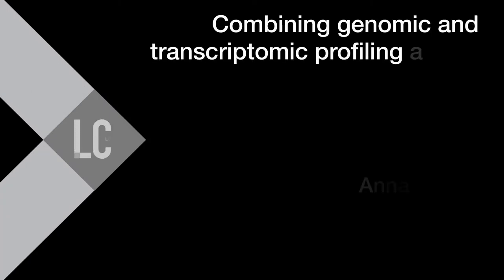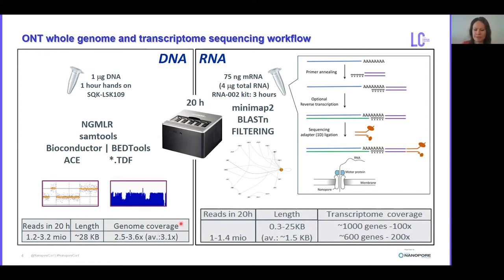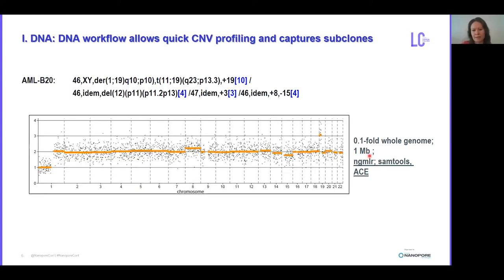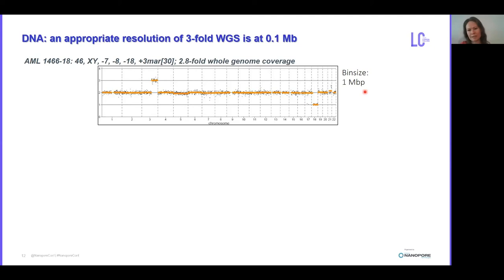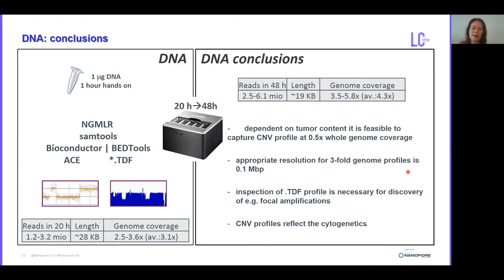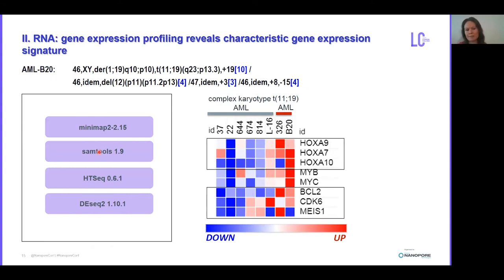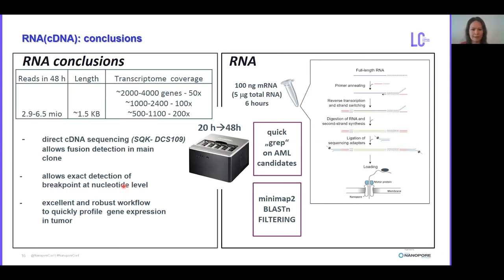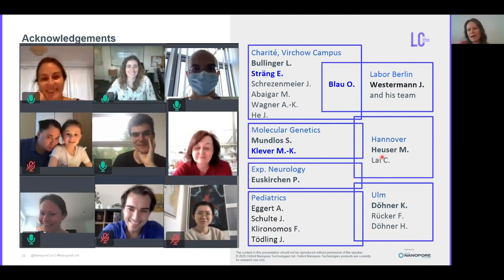Genomic and transcriptomic profiling allows stratification of hematologic malignancies - Anna Dolnik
Anna described her nanopore whole-genome and transcriptome sequencing workflows for investigating AML mutation, which were developed last year.

Anna: Our WGS workflow enabled quick CNV profiling in AML. We could feasibly capture CNV profiles at 0.5x whole-genome depth of coverage.

Anna: Nanopore cDNA sequencing allowed exact detection of fusion breakpoints at the nucleotide level, and the workflow was robust to quickly profile gene expression in AML tumours.

Anna described how they are moving towards analysing structural variants in whole genome DNA sequencing data. She said that maximum performance can be achieved at only 8-fold genome coverage, and their approach identifies 85% of direct inversions and translocation breakpoints correctly.